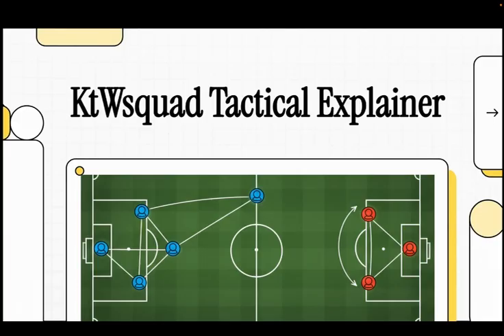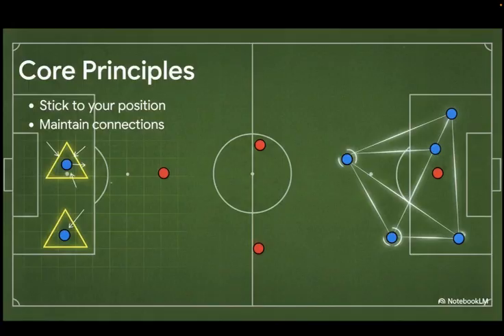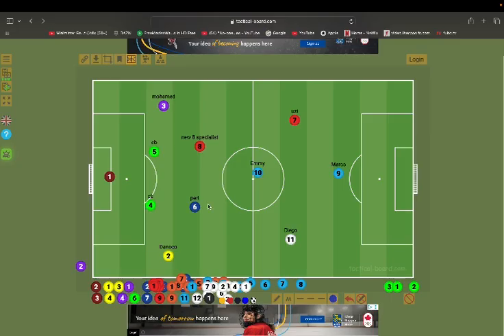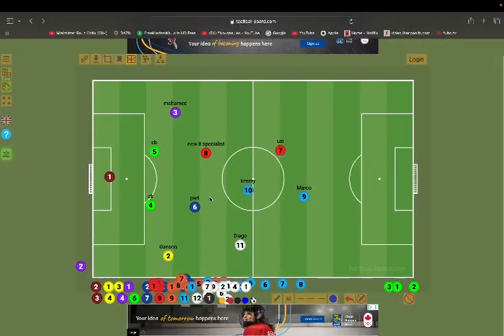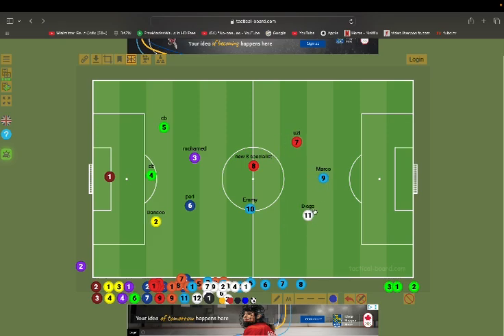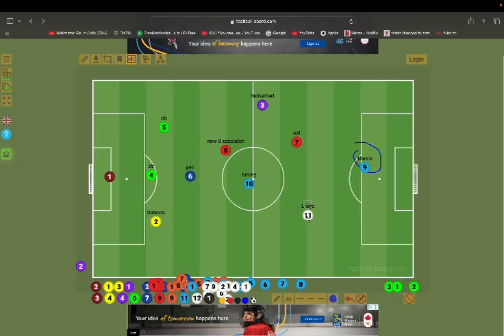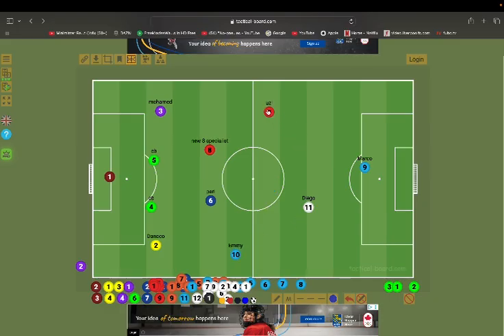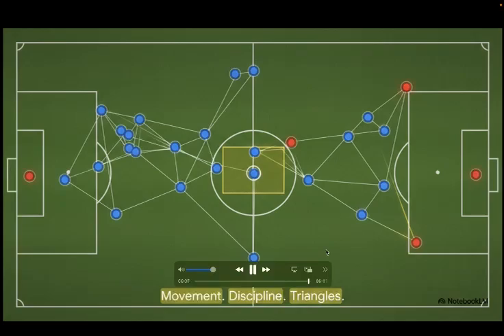KTW Squad Tactics | FC 26 Pro Clubs | On Ball & Off Ball (Attack + Defense)